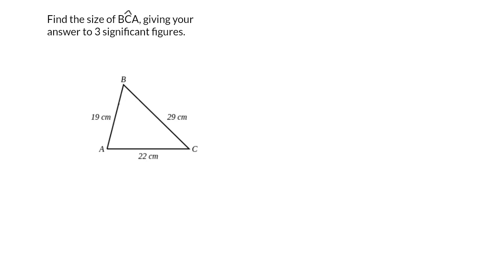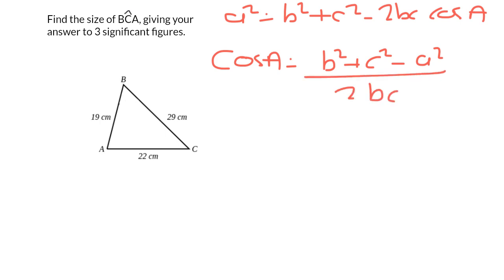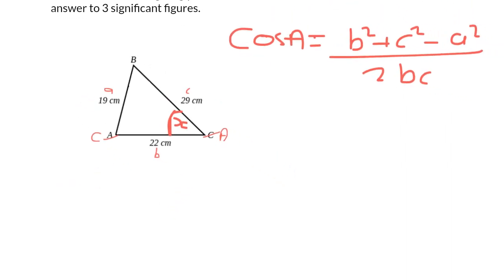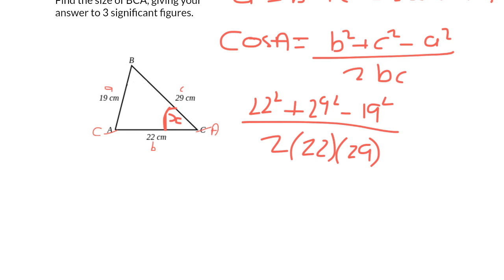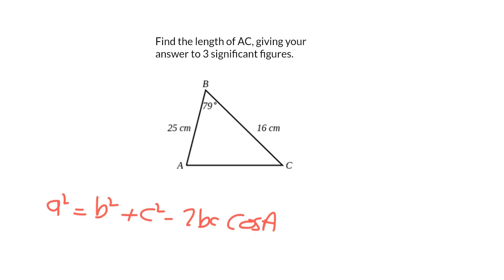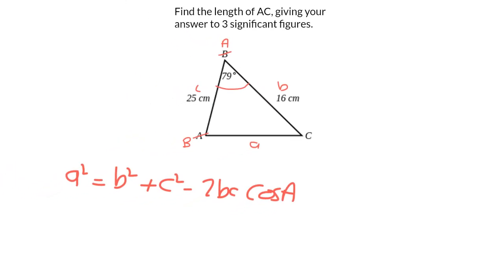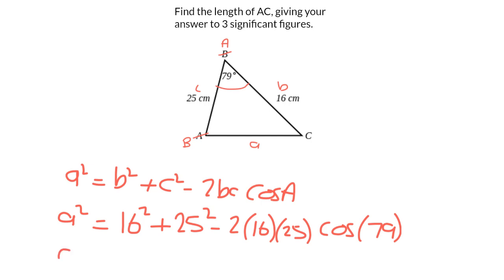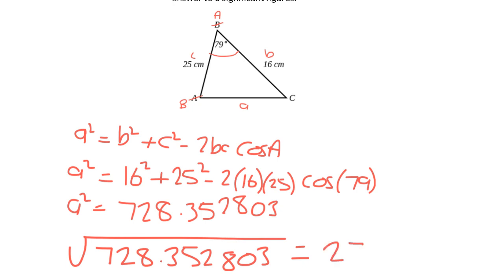Cosine Rule angle